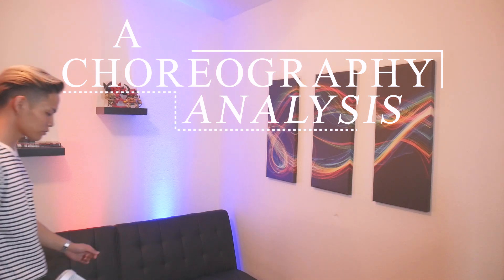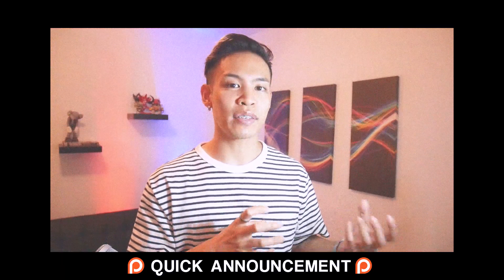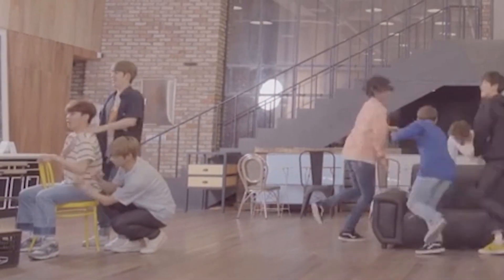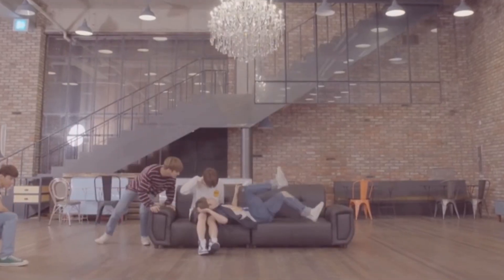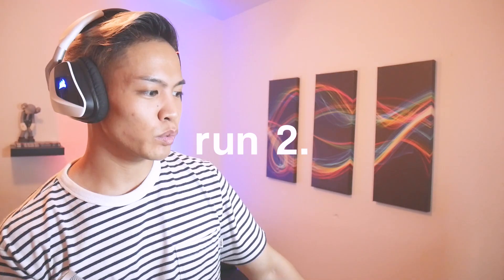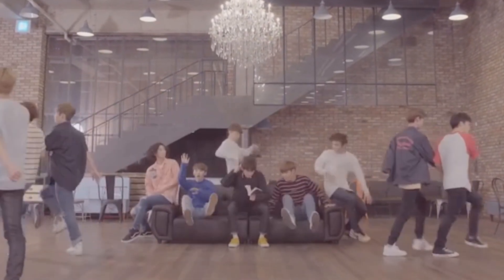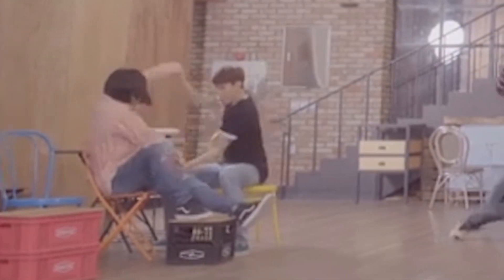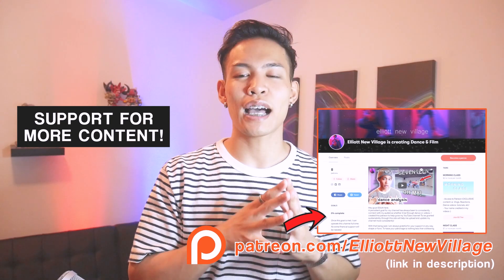Dance Analysis: SEVENTEEN - PRETTY U | CHOREOGRAPHY ANALYSIS/REACTION